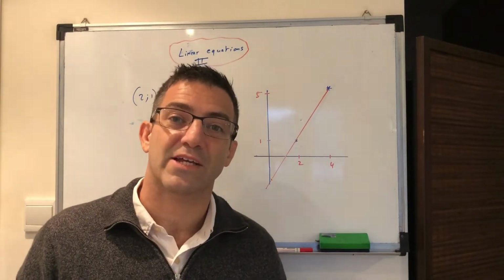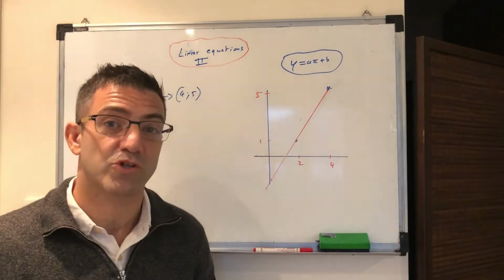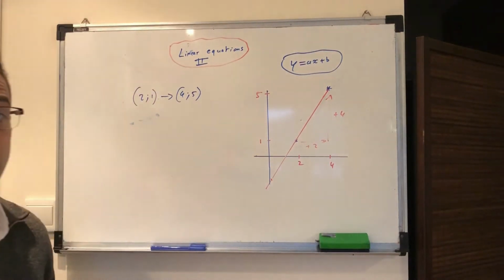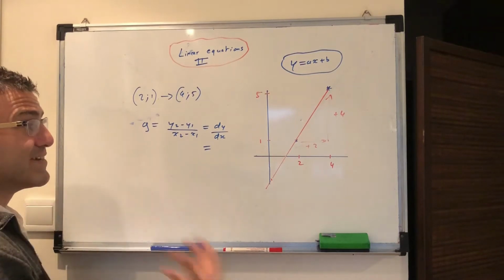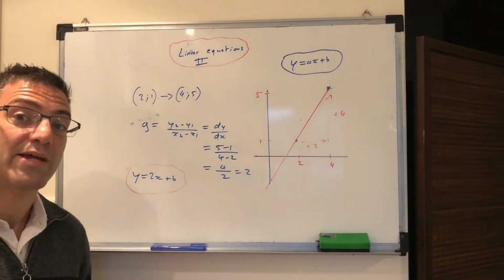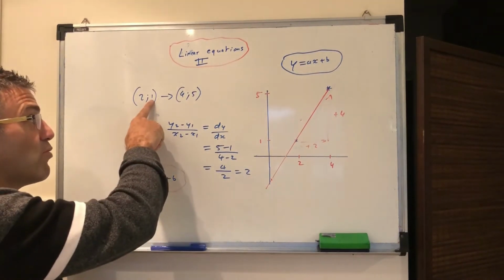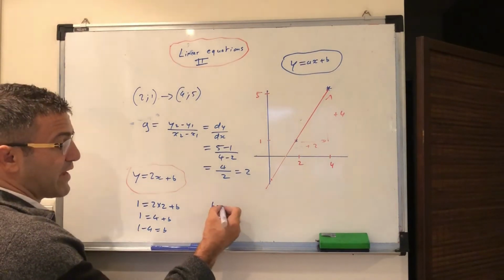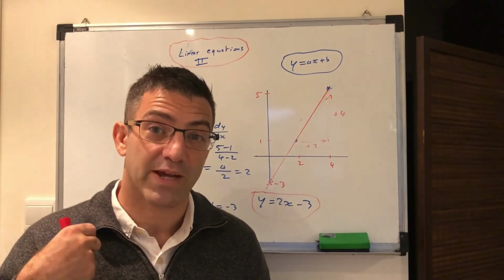Linear equations 2 equation of a line through two points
Here we explore how to easily find the equation of a line through two points, first by finding the gradient then plugging in a point to find the y-intercept.